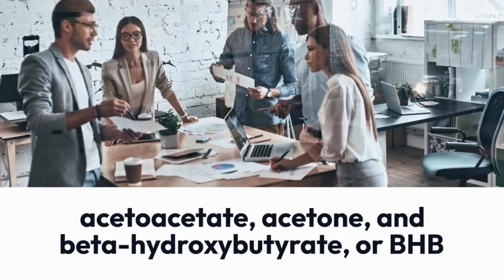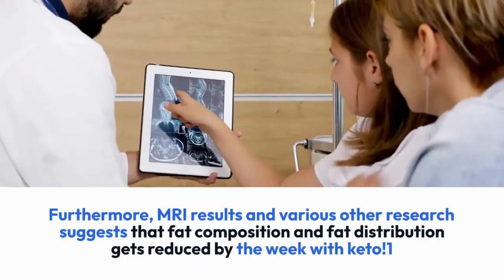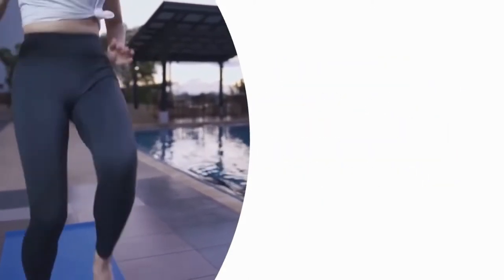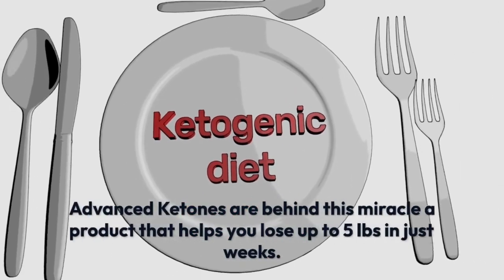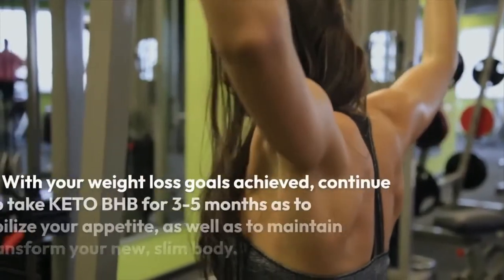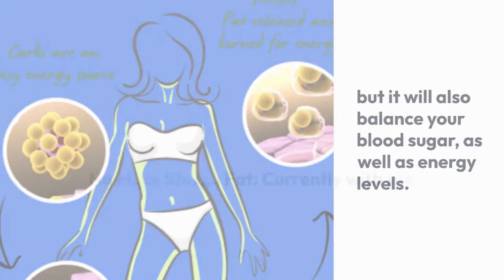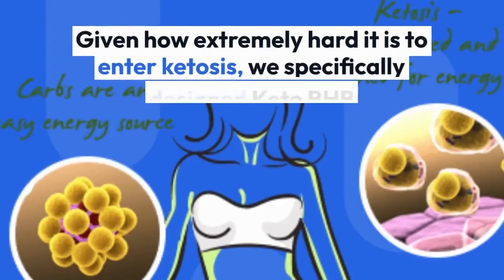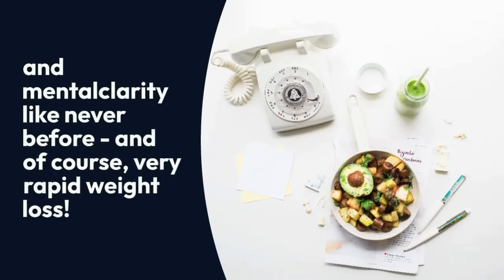Keto BHB Weight Loss | How to use keto-bhb Supplements to get results?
Keto BHB Weight Loss

Powerful New Formula Triggers Fat-Burning Ketosis! keto-bhb-reviews

Burn Fat for Energy not Carbs,

Release Fat Stores,

Increase Energy Naturally!,

Love the Way You Feel!,

The body is known to manufacture three different kinds of ketones:
acetoacetate, acetone, and beta-hydroxybutyrate, or BHB

The Real Root-Cause of Your Belly Fat

Are you struggling to lose weight
no matter how much you diet or exercise?
A Step-by-Step Guide, follow it.

It is important to note that BHB (Beta-Hydroxybutyrate) used in the study was the real deal,
and that Keto BHB exceeds expectations using proprietary methods that help in modulating.
lipolysis, Oxidative stress, neuroprotection,

A successful combination of a keto BHB tablet, and a suitable ketogenic diet frequently yields remarkable results.
In turn, this promotes weight loss and increases bodily energy.
There are more to the body's extraordinary health advantages of BHB ketones.

HOW TO USE KETO BHB TO GET RESULTS?

RAPID FAT BURN,

ACCELERATED FAT BURN,

You will notice, a drastic change in a very short period of time!

TRANSFORM YOUR BODY

Fact is, Keto BHB works almost instantly to help support your metabolic state

KetoBHB helps release my fat stores, so that instead of using carbs to burn energy,  it uses my fat!

You go pick this up right now from Aktiv Formulations – Keto BHB

It Works and it's Better for your Health! @sagarpedia

Claim Your Discounted Keto BHB Below, While Stocks Last